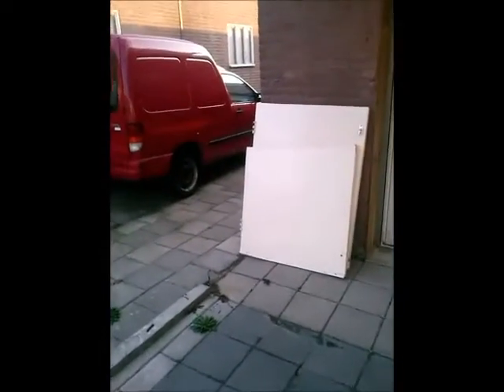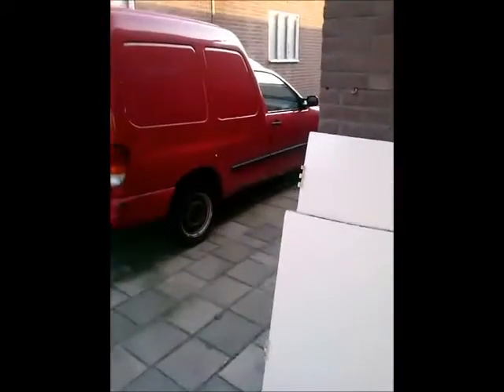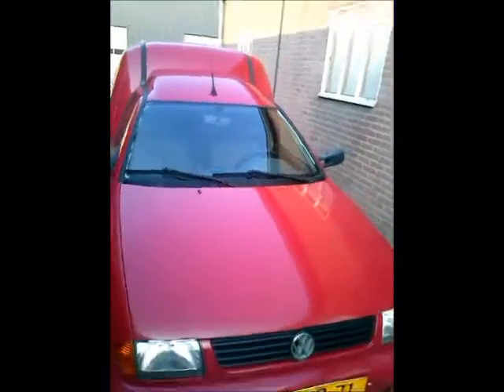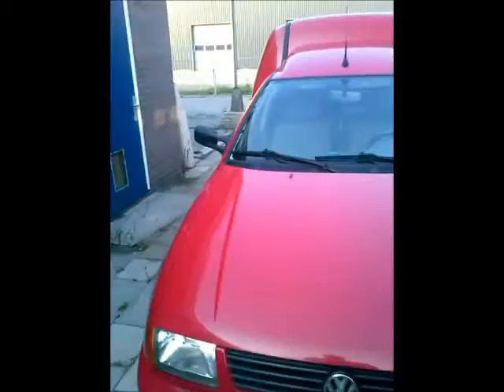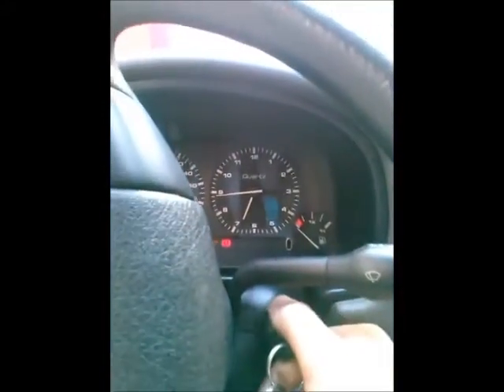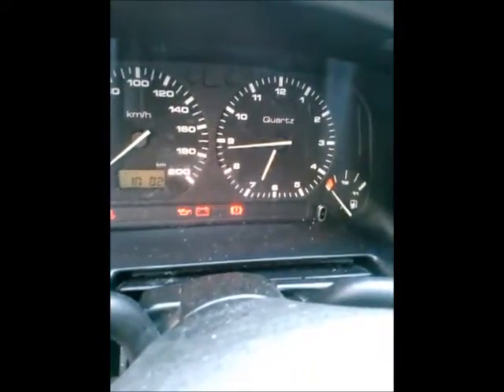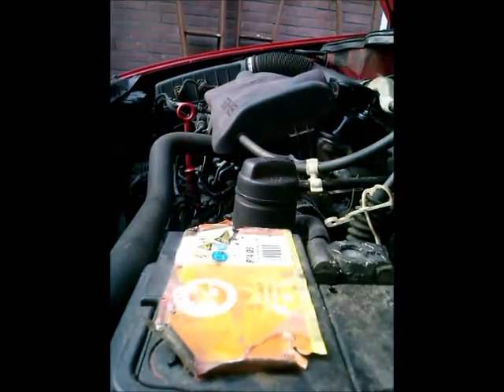cold start VW caddy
after sitting for an half year the caddy was restarted once again